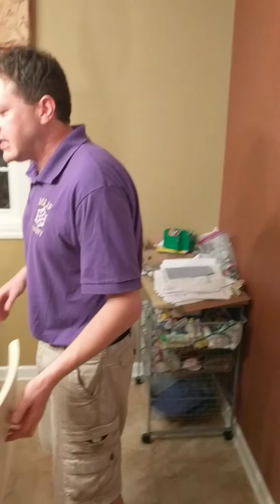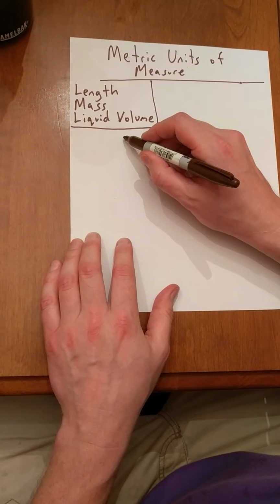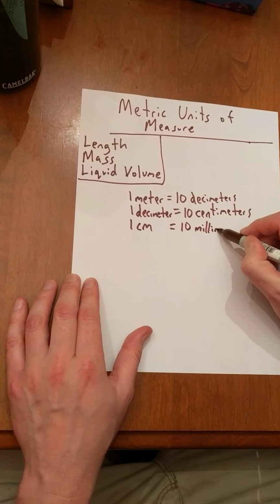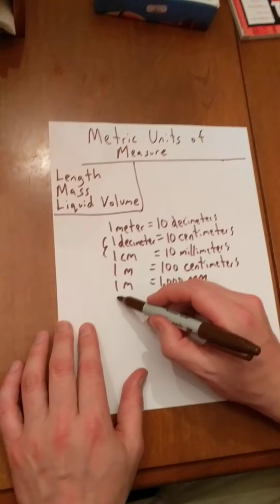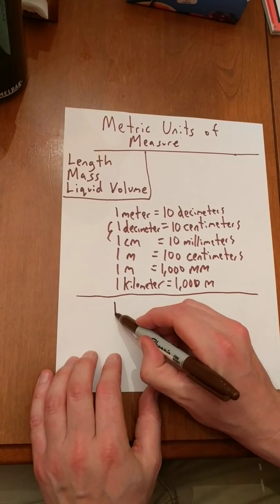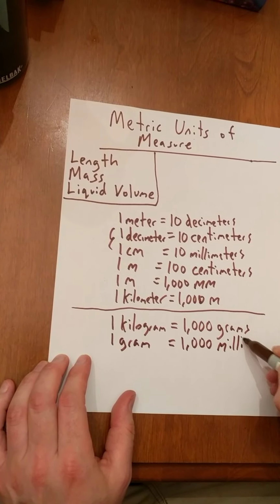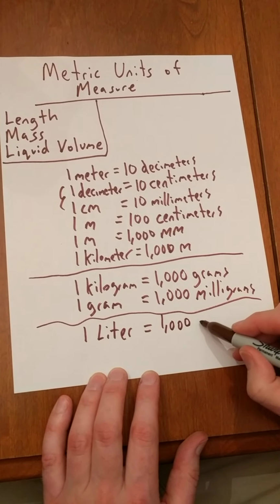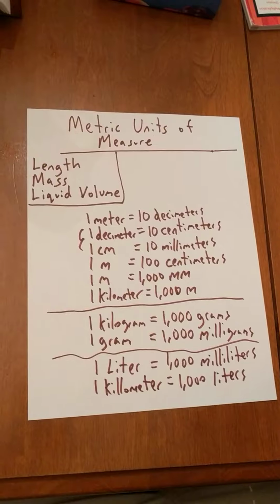Metric System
At the very end, when talking/writing about liquid volume, I say 'kilometer' but I really mean 'kiloliter'. Sorry about that!